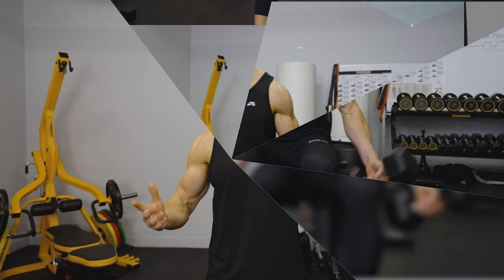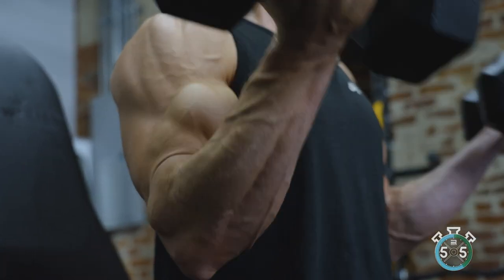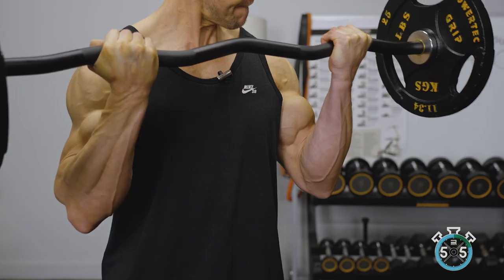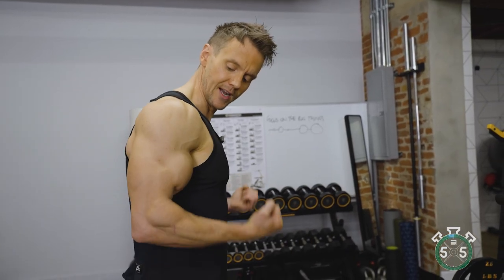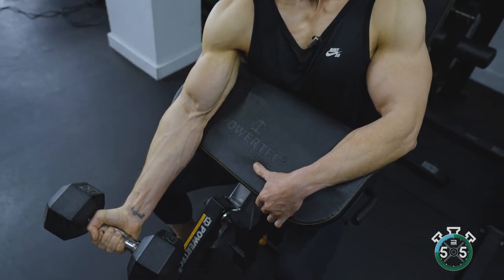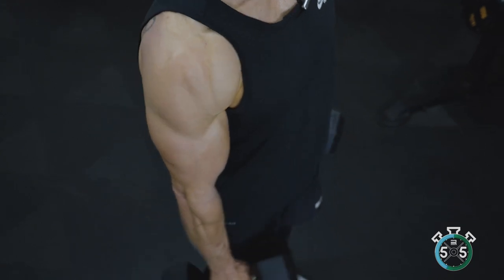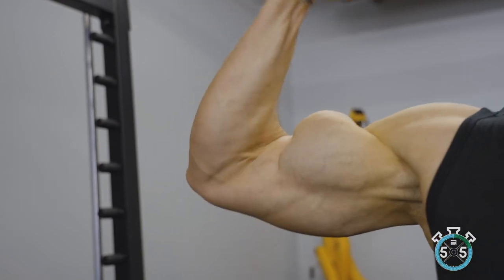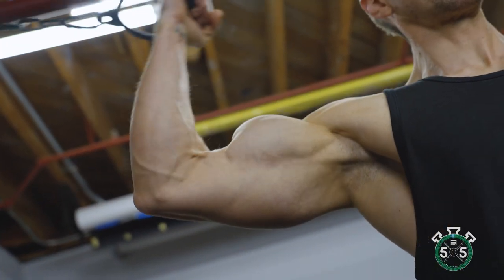Best Bicep Exercises Ranked for Size & Peaks | Dumbbells, Barbell, Cable Arm Exercises | Rob Riches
Looking for the best bicep exercises ranked for soze and peaks?  This video is all about the top bicep exercises for men in the gym, and you'll find time stamps and additional information below.

Looking for the most effective arm workout to build and grow your biceps, whether training arms at a gym or training arms at home, this video will show you 5 best bicep workout at gym for size & peaks, using dumbbells, barbell and cable exercises.

Rob Riches 5 For 5 Series: Biceps (Timestamps)
1. Seated Dumbbell Curl 0:31
2. EZ Bar Curl 1:32
3. Single Arm Preacher Curl 2:31
4. Cross Body Hammer Curls 3:32
5. Single Arm High Cable Curl 4:32

Training App (with 12-Week Lean Muscle Gain, 28 Day Shred, & Stretch & Mobility Programs)